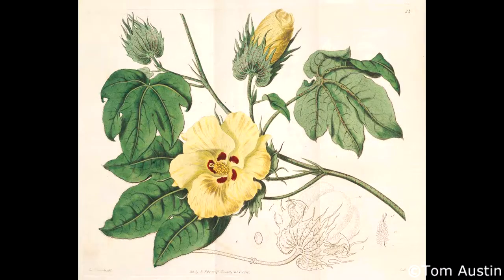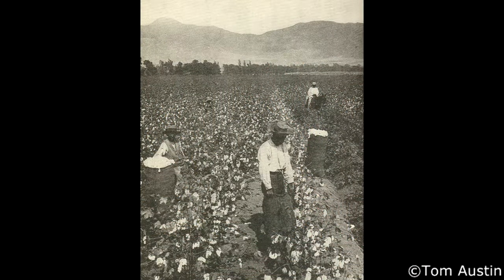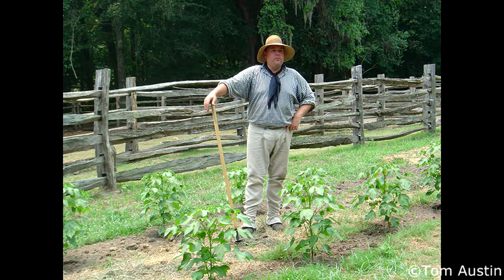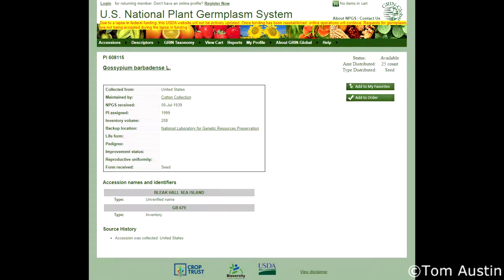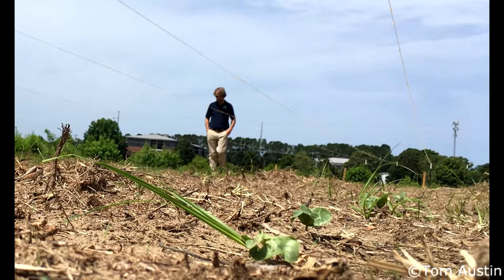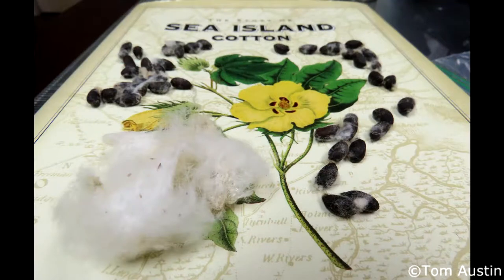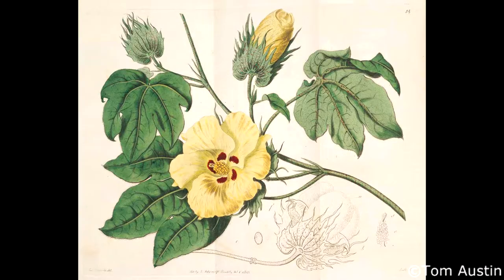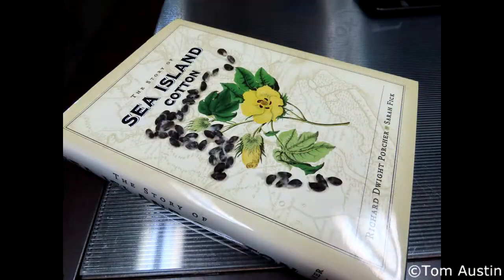Sea Island Cotton An Introduction to its Revival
I've begun a project at the Edisto Island Open Land Trust to revive Sea Island Cotton at the Hutchinson Hoiuse.

Sea Island Cotton, a cultivar of the species Gossypium barbadense, was an economic juggernaut on the Sea Islands of Georgia and South Carolina between the Revolutionary and Civil Wars. The cultivar produced the longest and softest fibers of any cotton species. The garments woven from this crop were highly prized throughout Europe. This plant grew best in the sandy soils and temperate climates of the Sea Islands of South Carolina. Producing Sea Island Cotton was an immensely labor intensive process. The cash crop yielded staggering profits for producers at the expense of the slaves they owned. Slavery ended with the Civil War and spelled the beginning of the end for Sea Island Cotton. Cotton is a fickle plant and, without cheap slave labor, the reduced profits and associated risks were less enticing to farmers than the alternatives. Despite hardships, Sea Island Cotton survived the War between the States but met its end in the belly of a beetle. The Boll Weevil made its way to the South Carolina sea islands in 1920 and, with its arrival, Sea Island Cotton disappeared forever. A once proud and prized produce reduced to mere memories, or so we thought.

In 2005, botanist Dr. Richard Porcher and historian Sarah Fick published “The Story of Sea Island Cotton.” An ecological, architectural, and historical memoir for the long lost plant. In 2011, Bob Sherman secured some seeds from the USDA that were a hybrid between Sea Island Cotton and an unknown cultivar. He grew the plants at Middleton Plantation on the Ashley River with the help of Dr. Porcher. An article was published in the local paper showcasing the project. Charleston lawyer Bill McLean happened to read that article. Intrigued, he looked into the subject and read Porcher and Fick’s book. He couldn’t believe a crop this significant was truly extinct. So he started digging.

McLean discovered a long since forgotten batch of seeds in a USDA seed vault in Texas labelled “Bleak Hall Cotton.” He requested seeds from the USDA and, surprisingly, received 25 seeds in the mail. He planted them on a friend’s property on Edisto Island in South Carolina, not more than a mile and a half from Bleak Hall Plantation itself. The ruins of the plantation visible from the plot over the marshes of Ocella Creek. The same Bleak Hall where this lineage of Sea Island Cotton was developed. The seeds germinated. They grew. They grew taller than a man. They flowered. They bore fruit. A white, fluffy fruit. A fruit called a boll. A fruit with long locks of ivory staples. The bolls were sent to lab and the cultivar was confirmed. Sea Island Cotton had survived.

Working with the Charleston County Parks and Recreation Commission and Dr. Richard Porcher, Bill McLean helped cultivate Sea Island Cotton in 2017 at McLeod Plantation on James Island. From that crop, I was given some 200 seeds.

My name is Tom Austin. I’m a descendent of some pivotal cotton planters, including James King of Little Britain Island and Kinsey Burden, Sr. of Saint John’s Island. My great great great great grandfather and double great great great great great grandfather, respectively. I’m the Land Protection Specialist for the Edisto Island Open Land Trust and a biologist by trade. Although I’m no agriculturalist, I hope I can help revive this long lost cultivar that fell from grace nearly a century before. Our land is not the same as it once was, something I am acutely aware of in my line of work. Plantations scarred the land, the ecosystem, the people, the culture, and the country. Sea Island Cotton will never return to this land on the scale it once had and as far as I’m concerned, that’s a good thing. However, my roots are on this island we call Edisto and Sea Island Cotton is my family tree. It’s what brought my ancestors to this island, to this nation. It is every bit a part of me as their blood in my veins. It is their legacy, as am I. A living memorial of past life, my forgotten sibling.

Join me on my adventure to grow Sea Island Cotton on Edisto Island. I’m planting on the Edisto Island Open Land Trust’s Hutchinson House property. Where stands the home built by the freed slave Henry Hutchinson after the Civil War. The land where he grew crops to feed his family and Sea Island Cotton to sell to Britain. His home still stands and our organization is restoring it to some of its former glory, for future generations to enjoy. We hope to plant Sea Island Cotton on the property as part of demonstrational gardens for an interpretive park. This year is only a trail run. I’m planting a small experimental plot to gather initial data on the cultivar. I hope to learn a lot along the and my goal is for you to do the same.